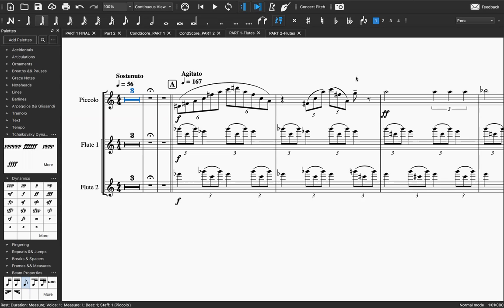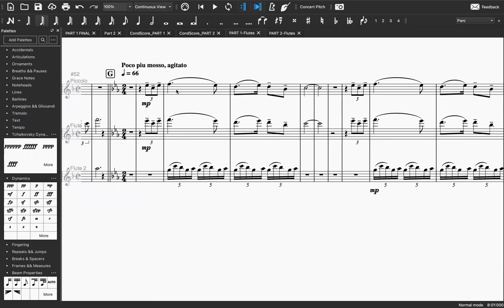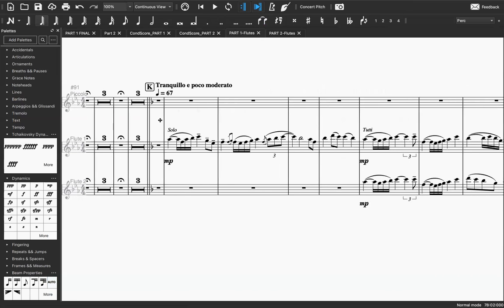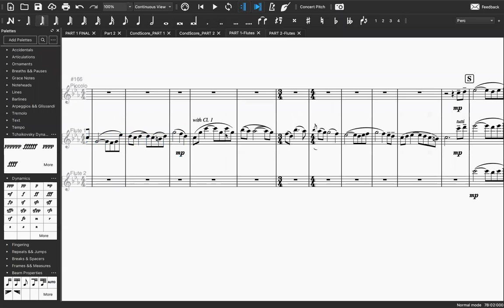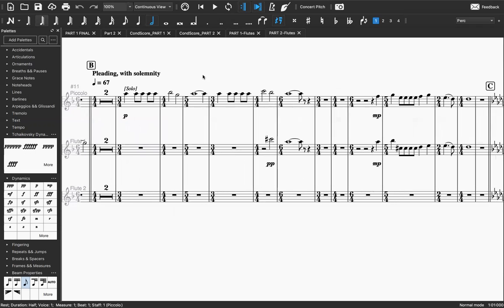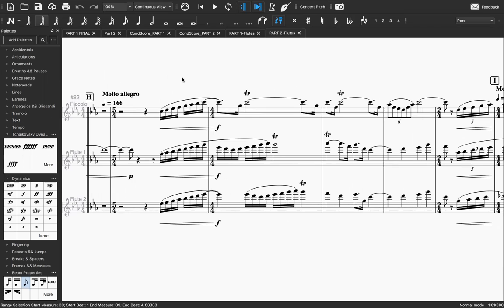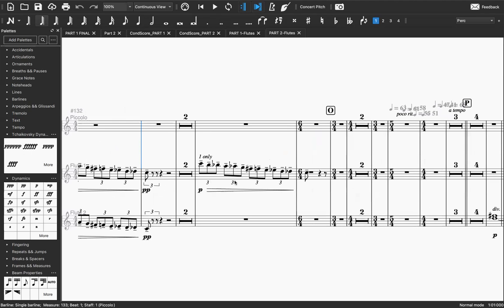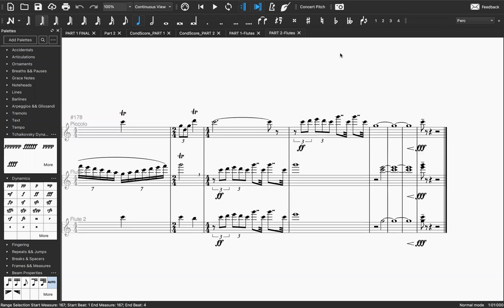Score Study 5a: Flutes (Piccolo)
A brief analysis of some key moments and overall considerations regarding the Piccolo, Flute 1, and Flute 2 parts for the symphony.